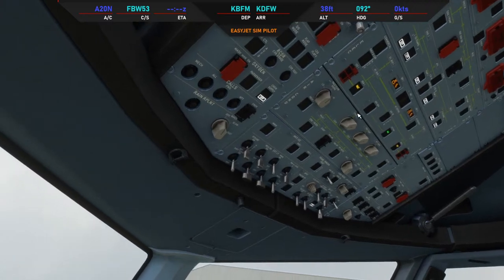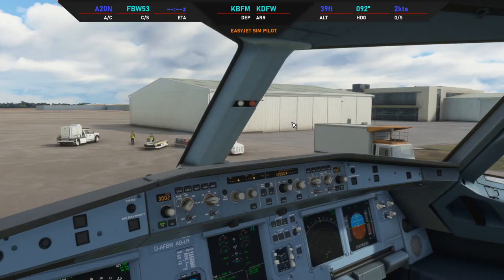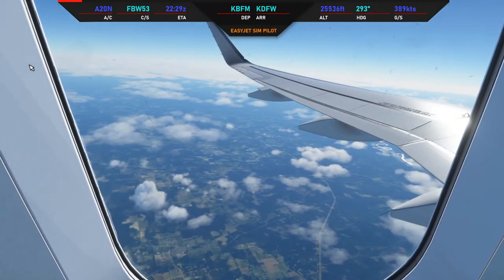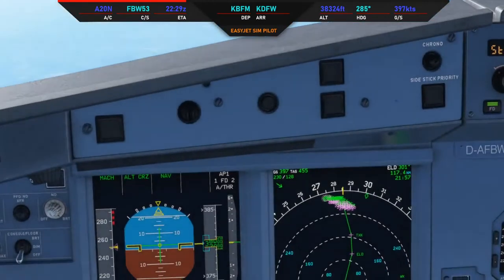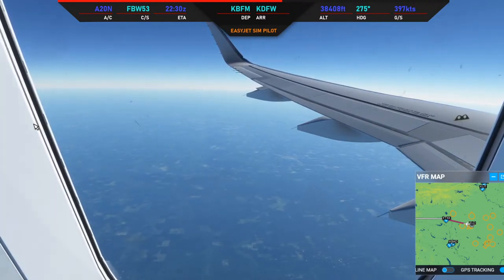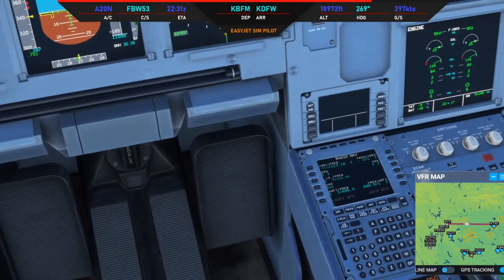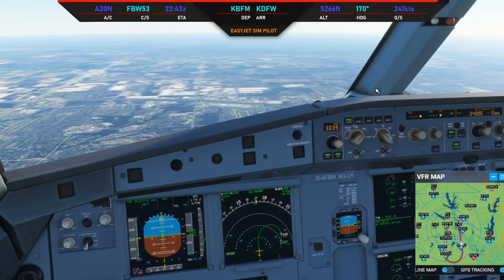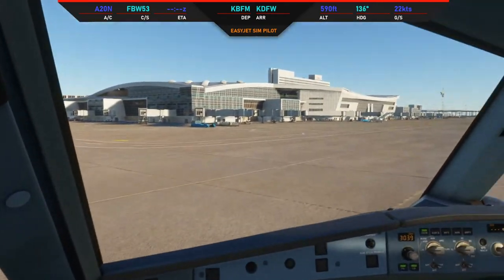MSFS 2020 - New Stable Build 0.5.3 Patch (Test Flight) from FlyByWire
Join me on this special test flight for FlyByWire, testing the new patch, soon to be released for the stable build version 0.5.3 . This patch will look to correct some errors that were brought in with the new MSFS World Update 3 (UK) update that was released a few days ago.

This patch will fix the flight model, optimize performance, as well as a couple of minor font changes on the displays.

NOTE: This is a patch for the stable build and not, a new stable build itself.